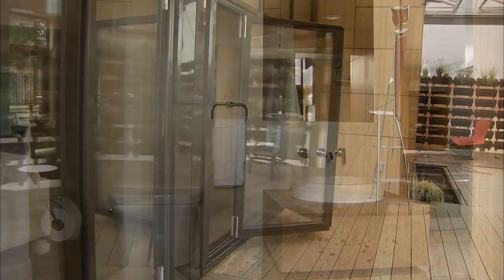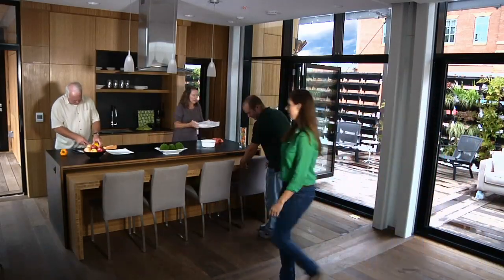UrbanEden: A Tree Planted in the City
UrbanEden is a net-zero energy, solar-powered home designed for the city of Charlotte, NC. Envisioned as an urban infill project for young professionals or empty-nesters, the house design is defined by a strong connection between indoor and outdoor living areas; even in an urban context, the outdoor living area allows one to privately enjoy the outdoors.

Work began on the design in October 2011. The UNC Charlotte team began construction of its solar house in March 2013 and will complete construction this summer before transporting the house to California in September 2013. The competition takes place October 3-13, 2013.